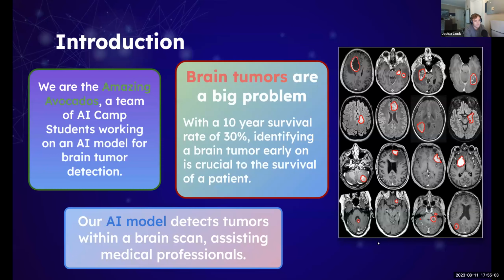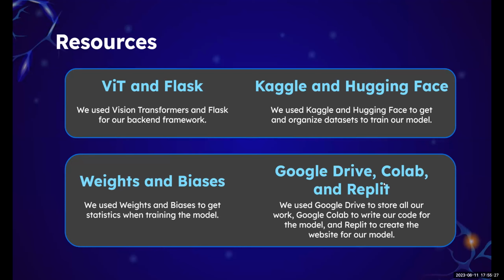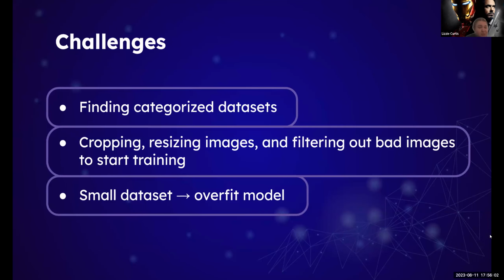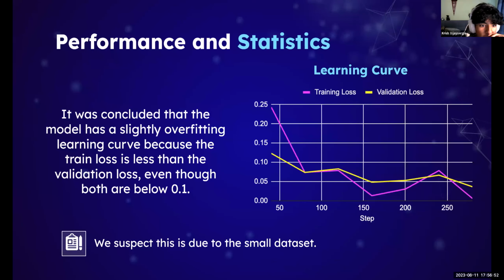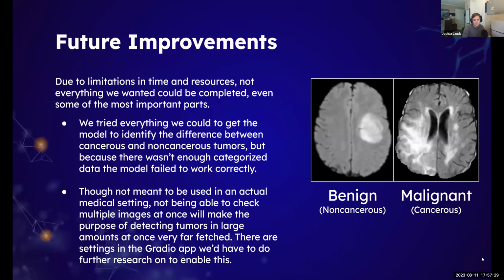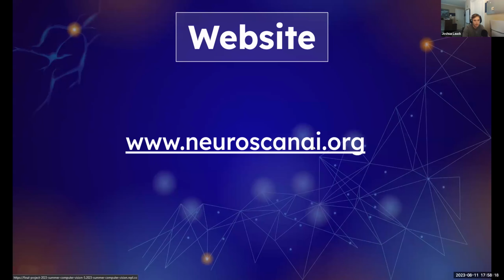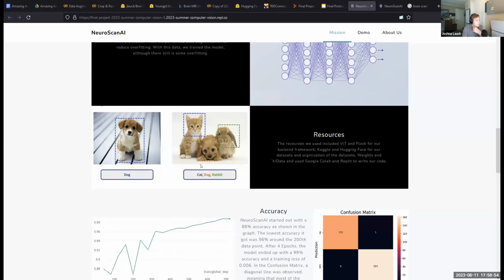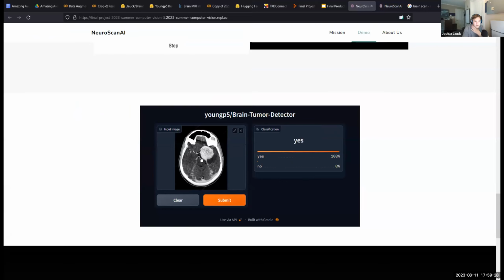Transforming Medical Diagnosis with NeuroScan AI | AI Camp 2023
Our AI Camp three-week summer camp students have harnessed the power of computer vision to create NeuroScan AI, a cutting-edge tool for detecting tumors in brain scans. This remarkable innovation is set to aid medical professionals in their essential work.

Product created by:
Sean Julien
Brian Tay
Joshua Lauck
Elizabeth Curtis
Krish Vijayvergia
Azra Emekci

Instructor:
Yang Pan